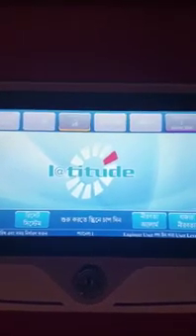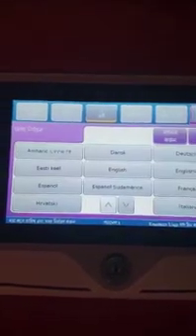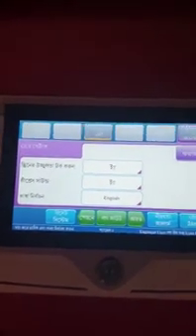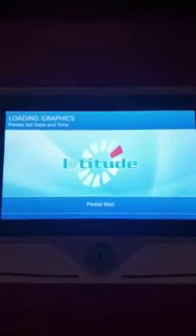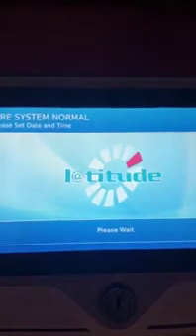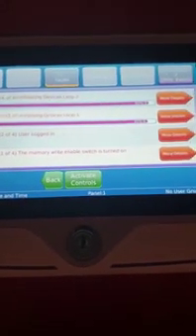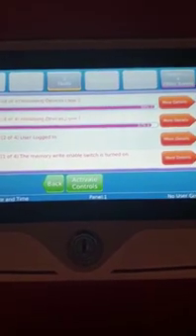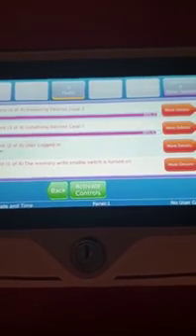Hochiki FireNET L@titude Panel in Bangla Language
We showcased Hochiki FireNET L@titude Panel in Bangla Language for the first time at International Fire, Safety & Security Expo (IFSSE 2020).

FireNET L@titude is a range of fire alarm control equipment combines the very latest hardware and software to produce a control and indication system, which is powerful and sophisticated, yet simple to use and understand.